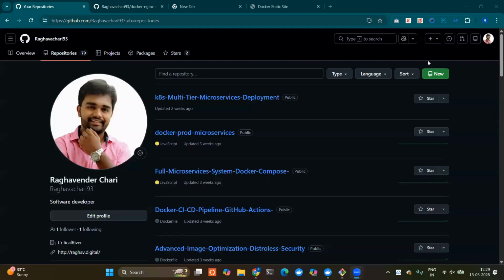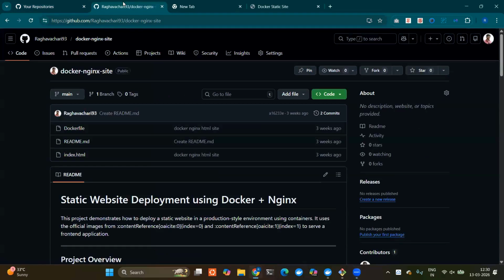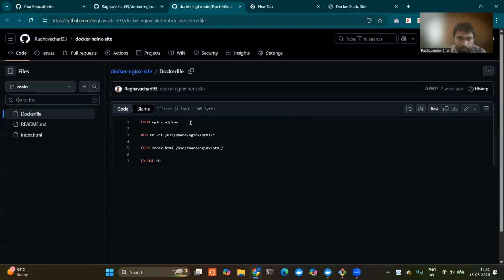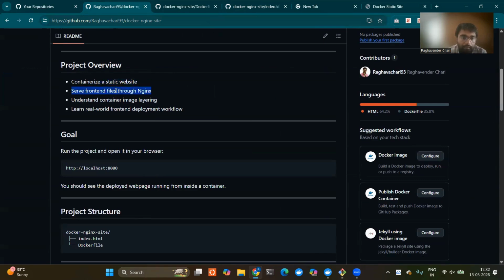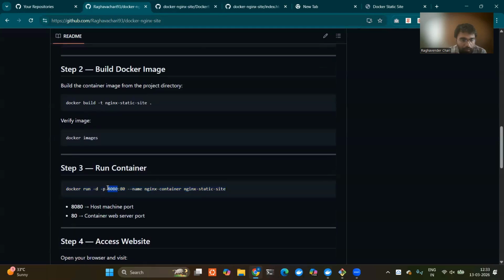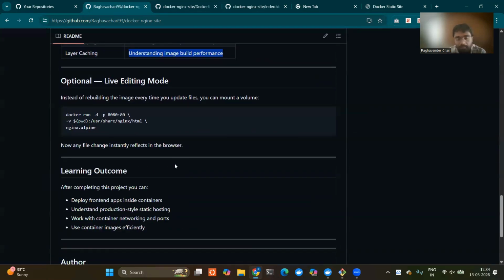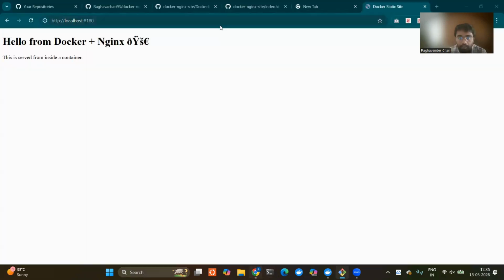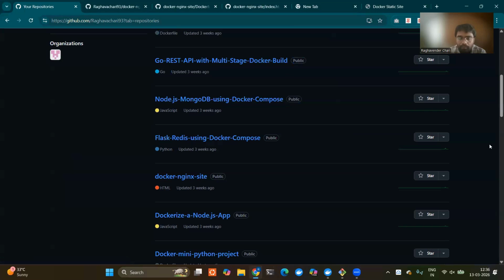Project #3 | Deploy a Static Website using Docker + Nginx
DevOps Projects Series — Project #3

In this project, we will learn how to deploy a static website using containers with Docker and Nginx.

This is a real-world DevOps workflow used in modern frontend deployments where applications are packaged into containers and served through production-grade web servers.

By the end of this project, you will understand:

✅ How to containerize a static website
✅ How Nginx serves frontend files inside a container
✅ How Docker image layers work
✅ How to run a containerized web server locally

Project Repository